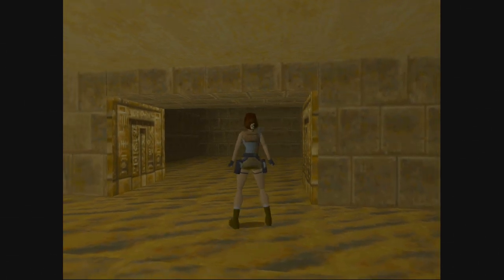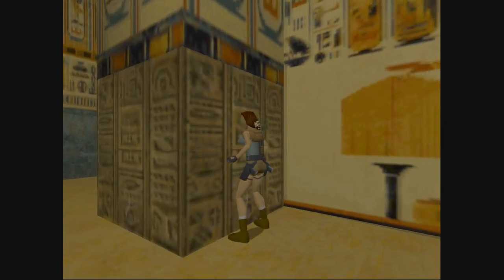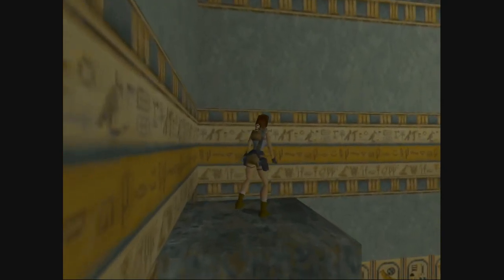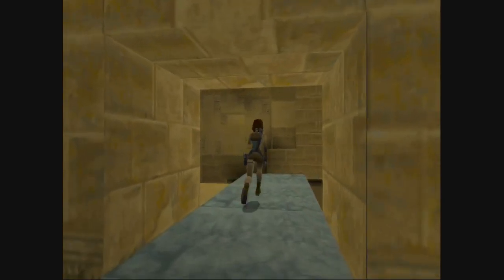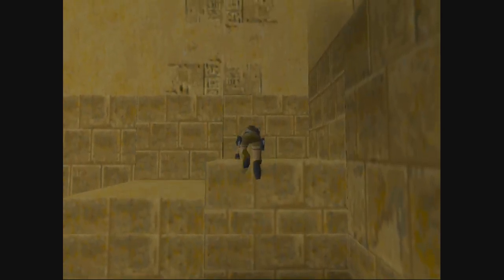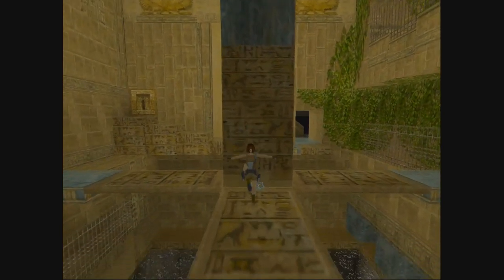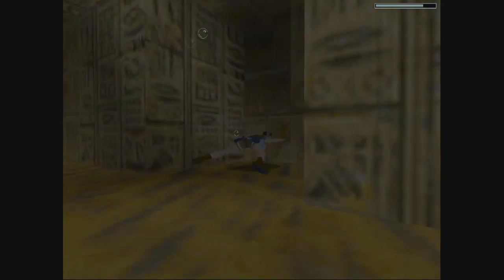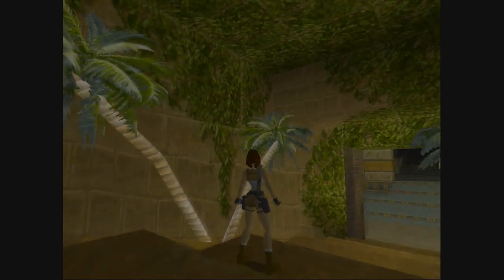Let's Play Tomb Raider Part 10 │ F*ck editing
And making videos in general.